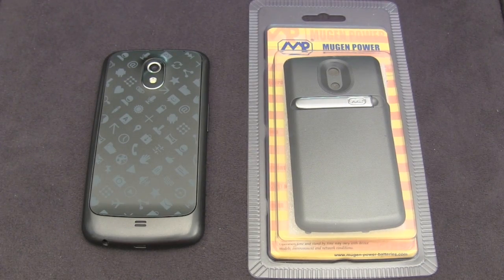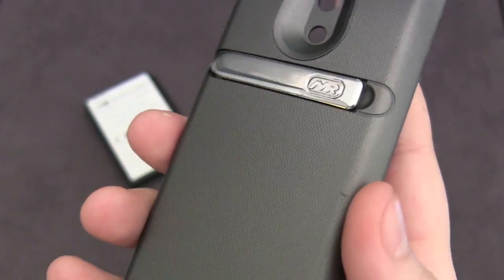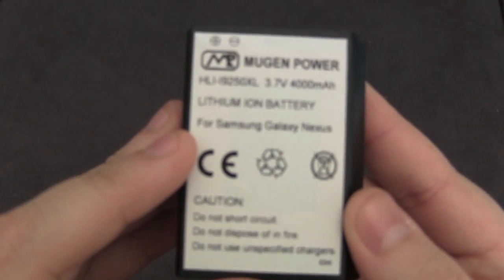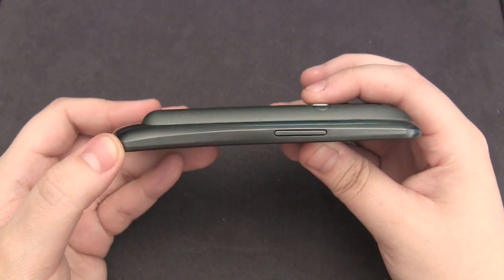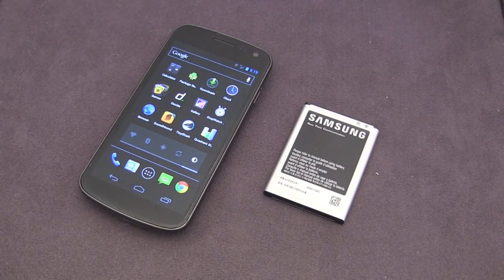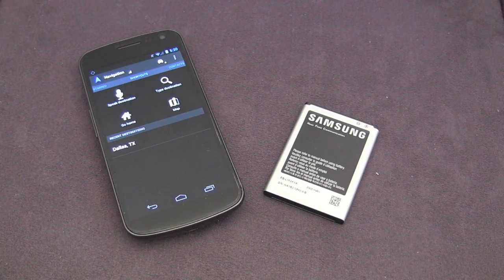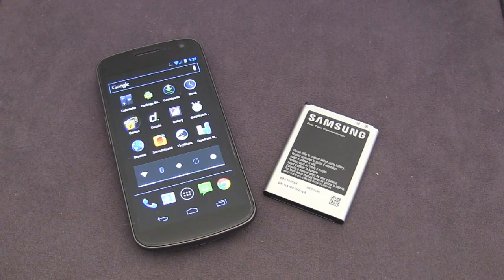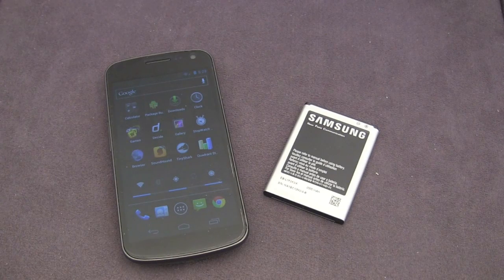Mugen Power 4000 mAh Extended Battery for Samsung Galaxy Nexus Review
Quick look at the 4000 mAh battery from Mugen Power for the Galaxy Nexus.